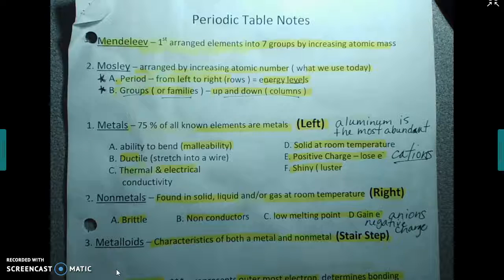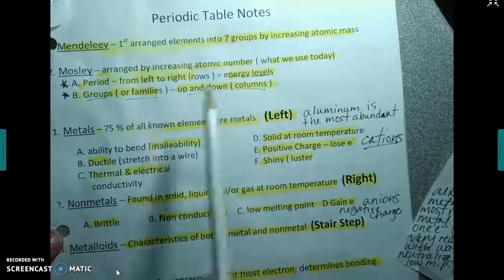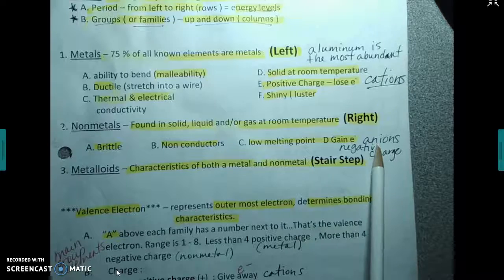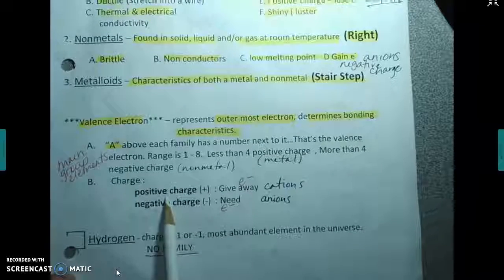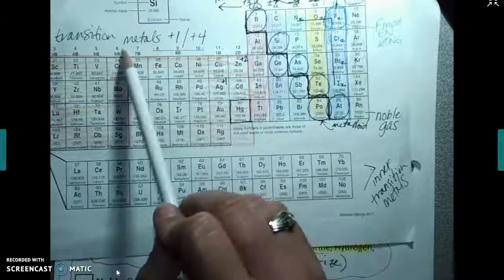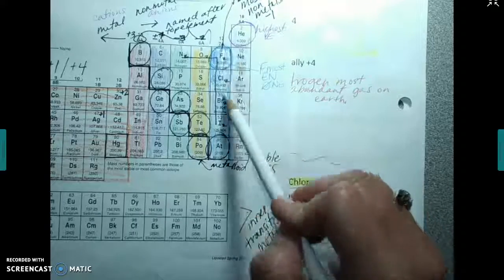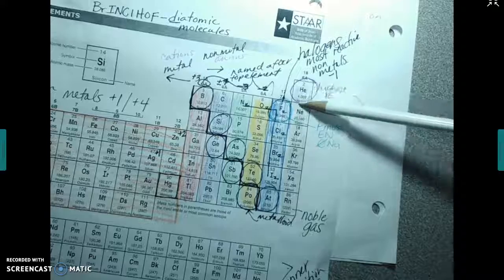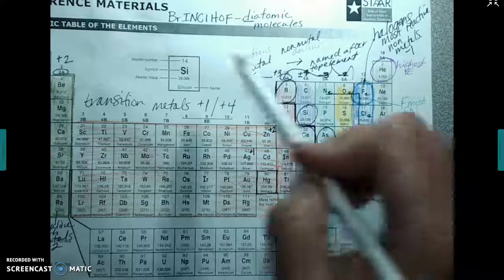Periodic Table Lecture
Periodic Table families and energy levels